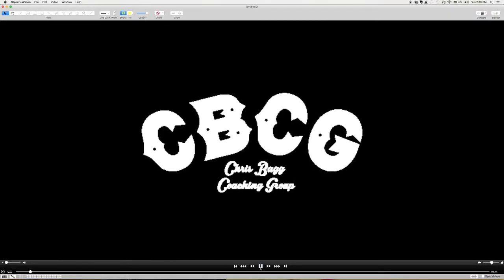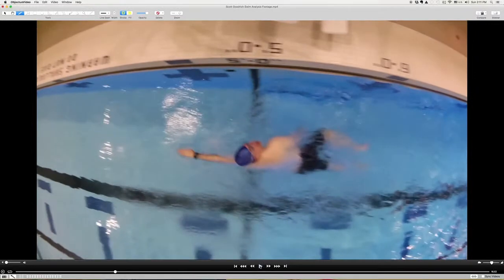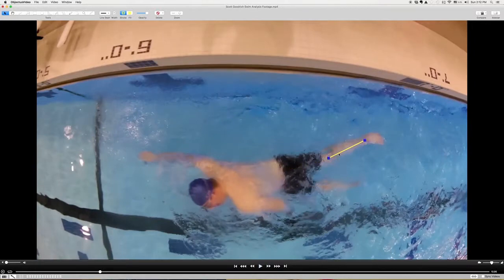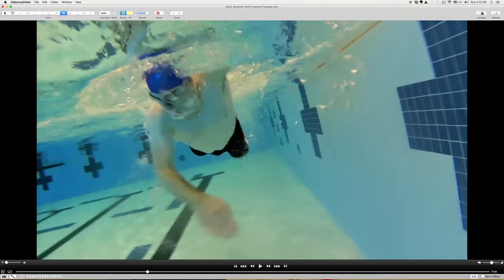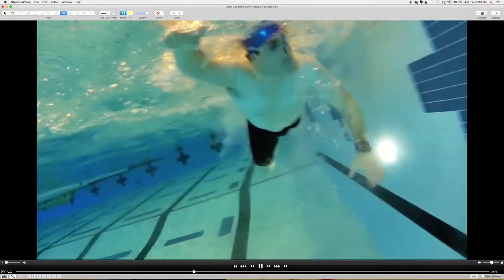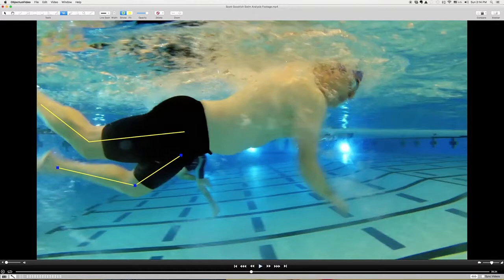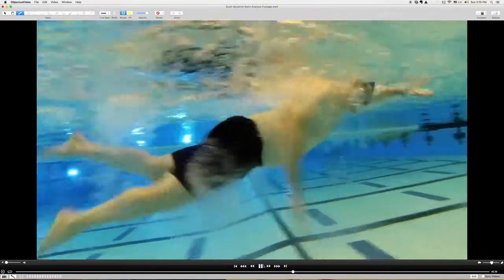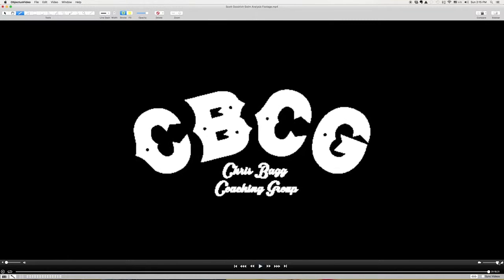Scott Goodrich Swim Analysis December 2015